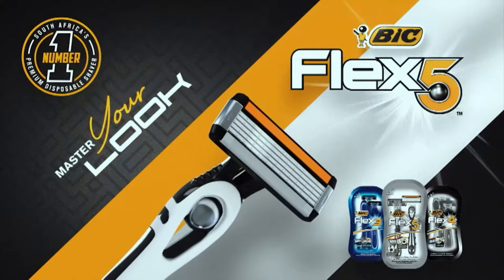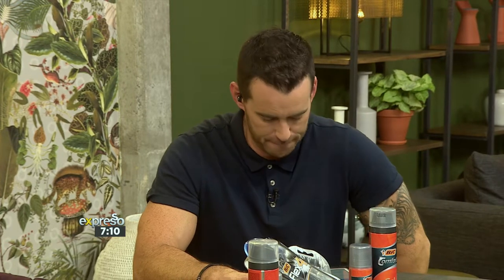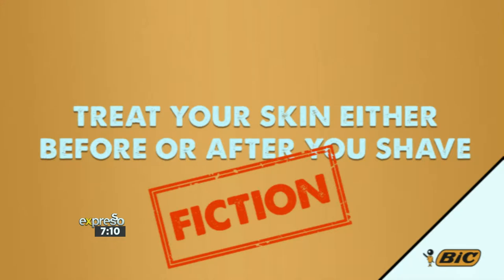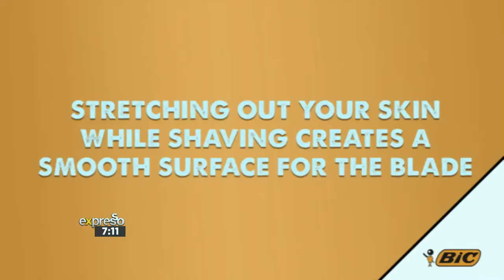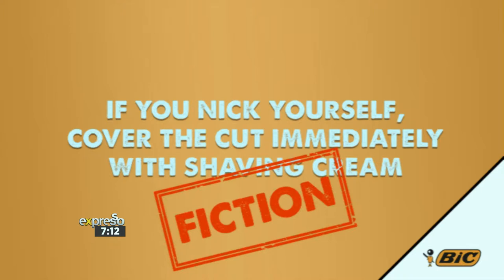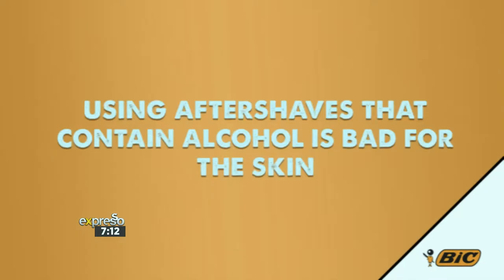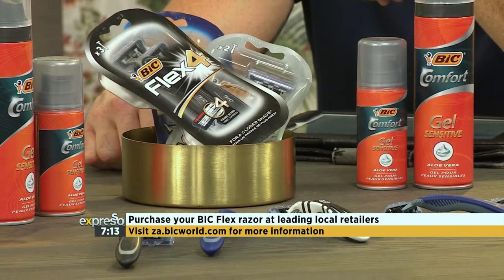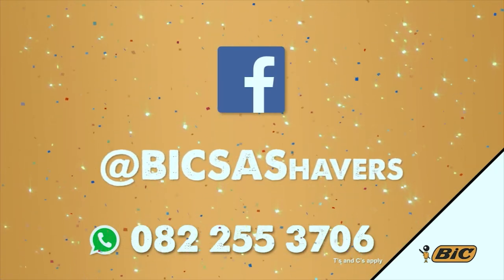Shaving Fact or Fiction? (BIC)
It’s time for a lightning round of shaving Fact or Fiction to sharpen up your grooming skills and slice through grooming misconceptions.